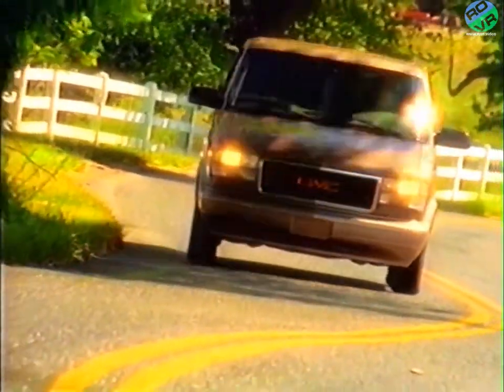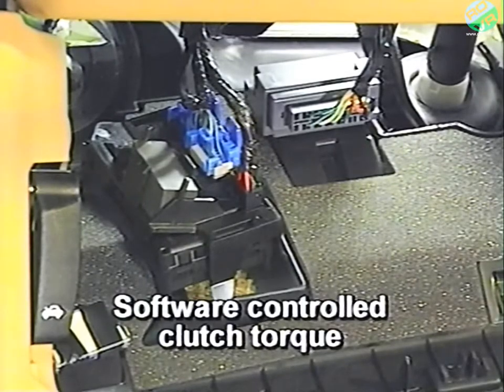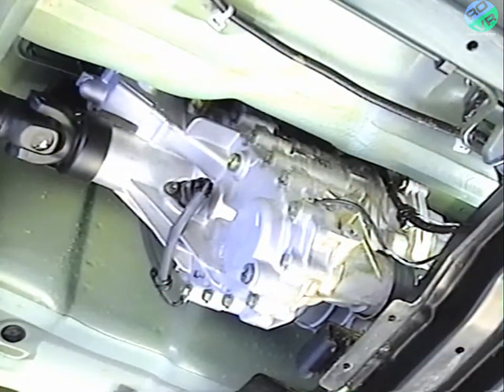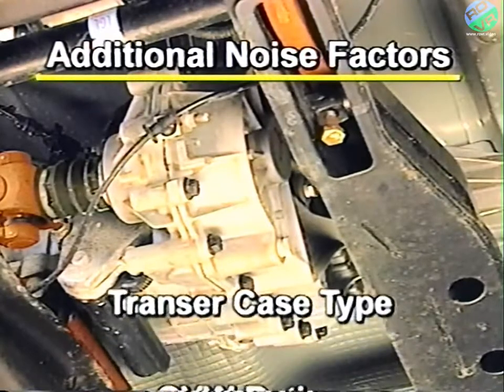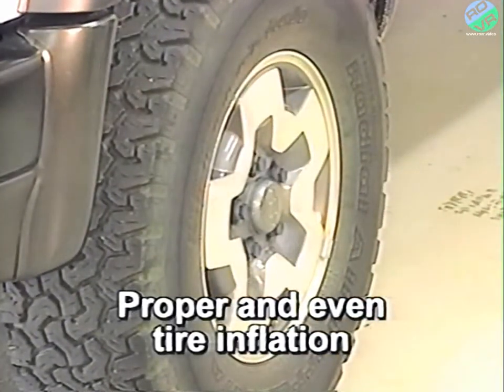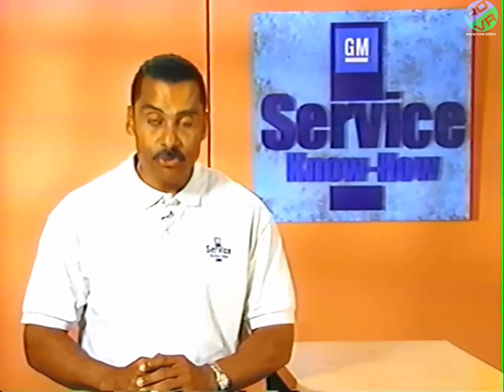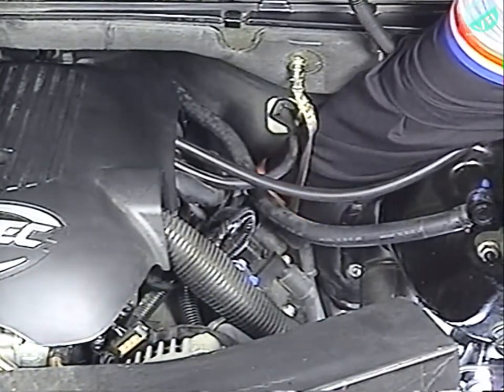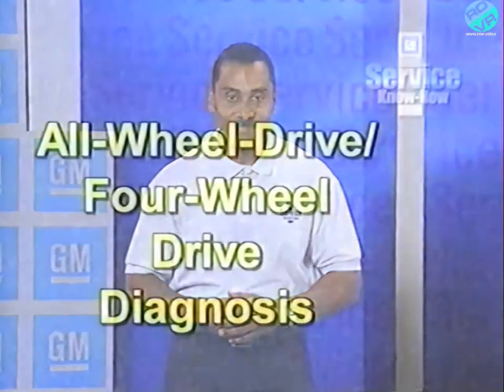GM - Service Know How - AWD-4WD Diagnosis (US) (2002)